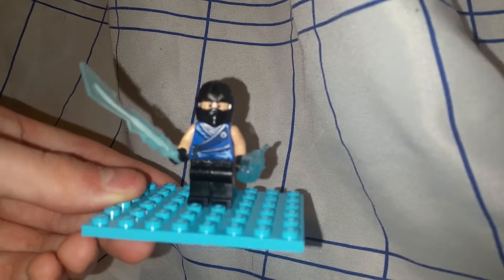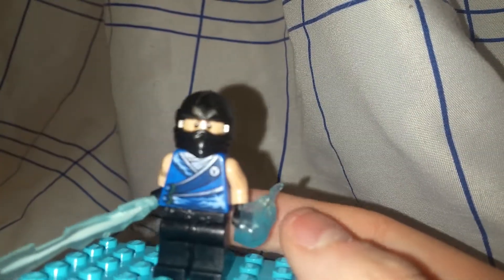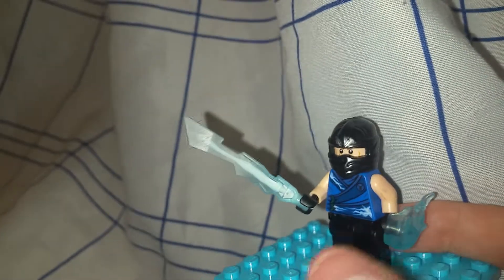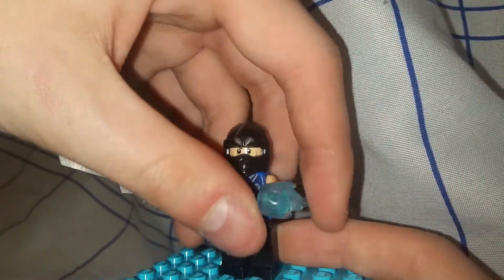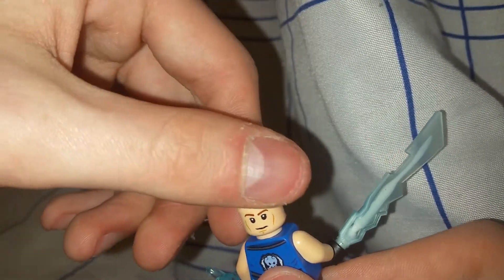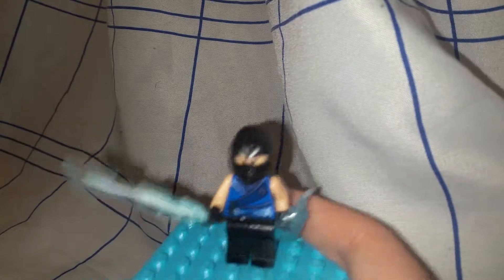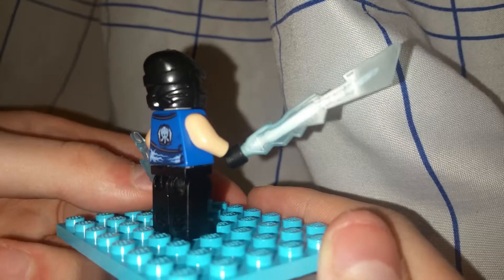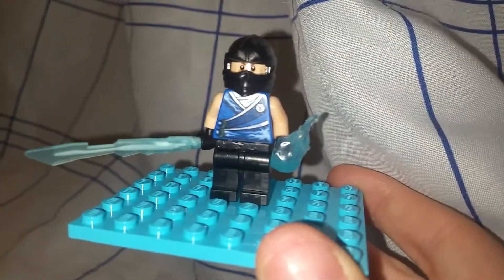Lego sub-zero from mortal kombat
Hello youtube, welcome to Kincaid kreations. I'm your host Kincaid and today I'm going to be showing you all how to make a mini figure of sub-zero from the mortal kombat franchise. Thank you all for the support, I hope you have a pleasant day, and a good night.